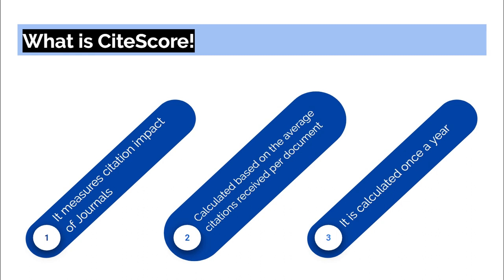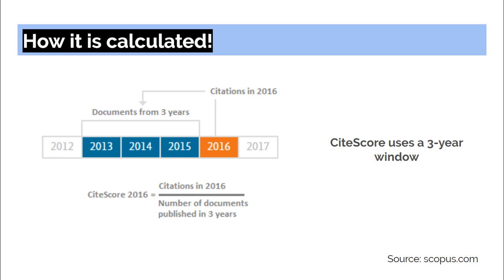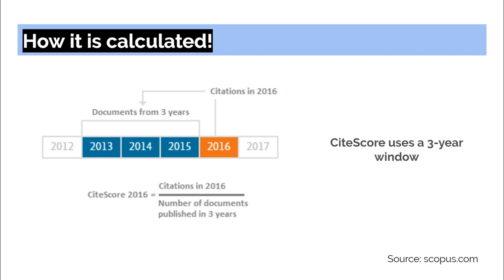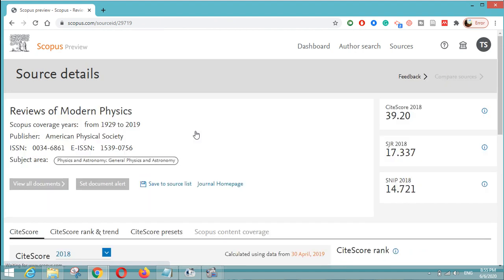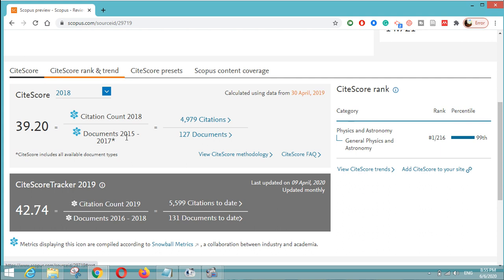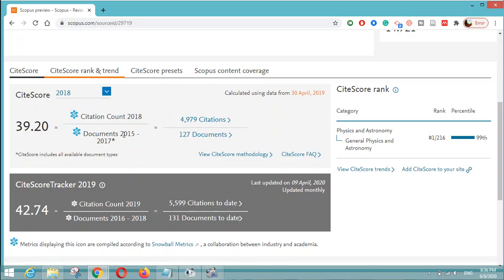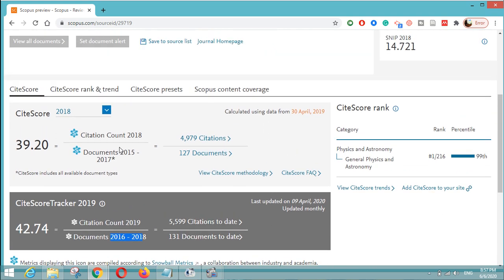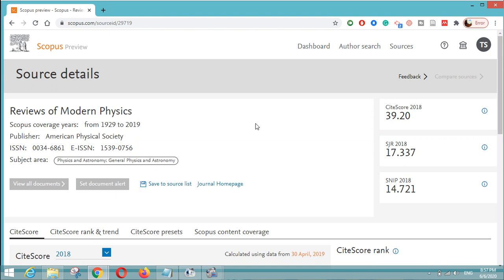Learn and Explore CiteScore by Scopus | CiteScore Formula | Researcher Guide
In this video, you will learn how you can check CiteScore powered by Scopus in Scopus Source list at scopus.com.

CiteScore is:
- Used to measures citation impact of Journals
- Calculated based on the average citations received per document
- Calculated once a year
- Uses a 3 Year Window

For Example, CiteScore 2019 is calculated as Citations received in 2019 divided by total number of documents published in 2018, 2017, 2016 i.e previous adjacent 3 years.